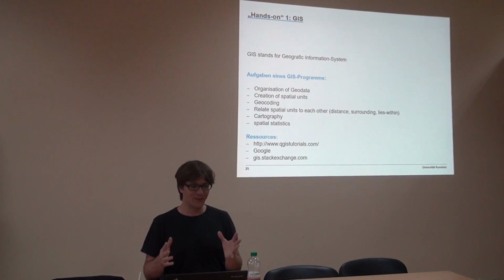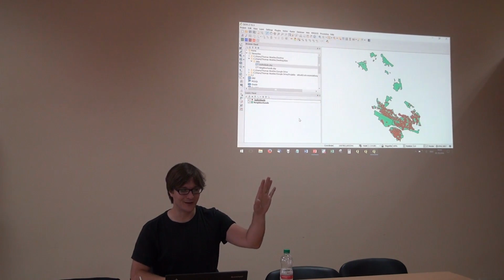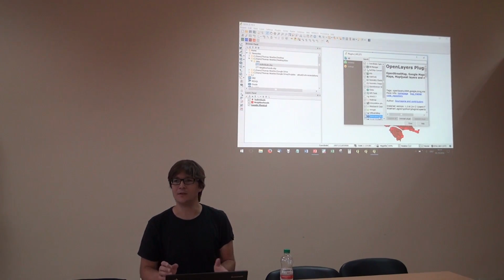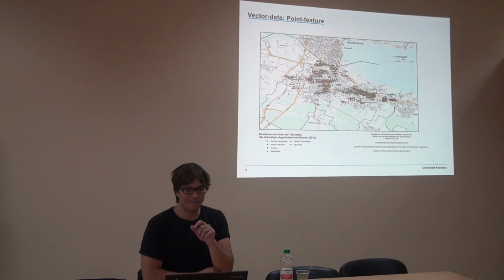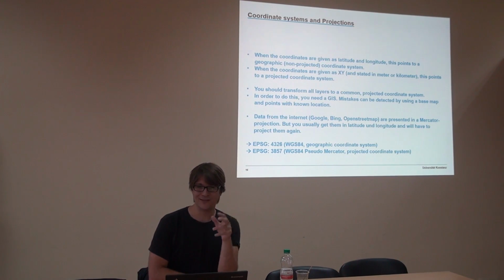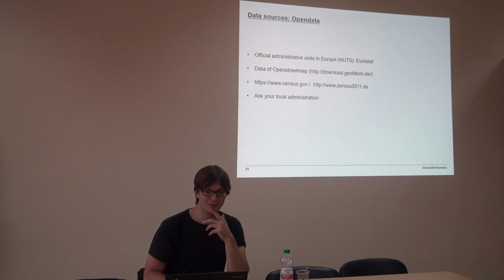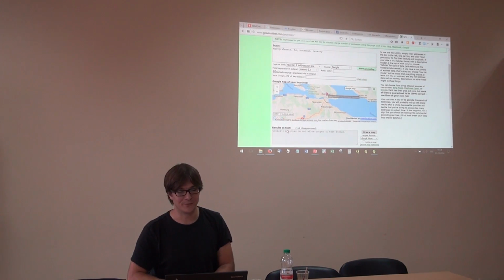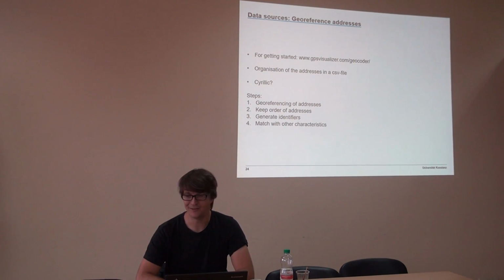SpatialData 1_2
„Presentation and Analysis of Spatial Dаta“ Томас Вьолер
Sociology Faculty KNU Day 1 Part 2